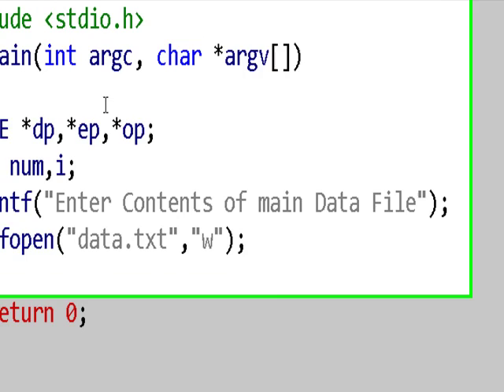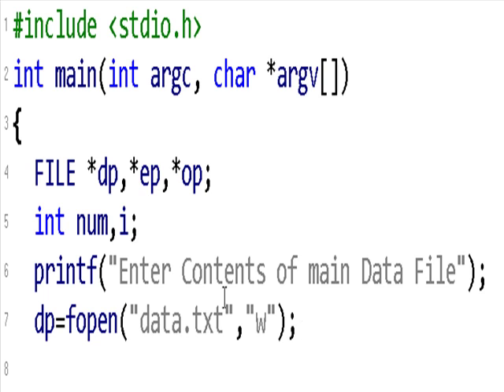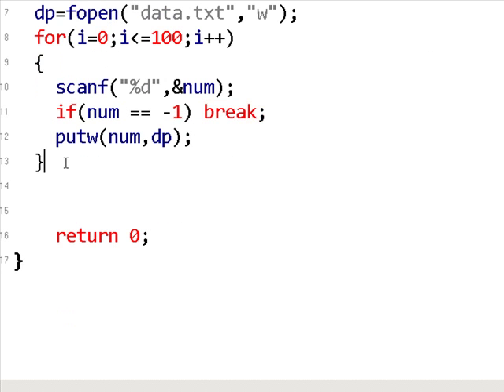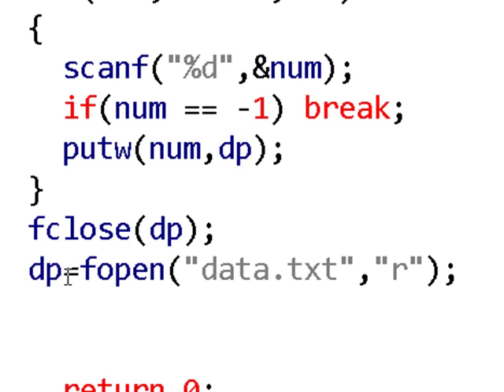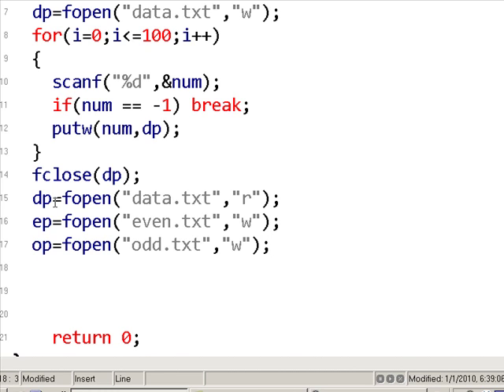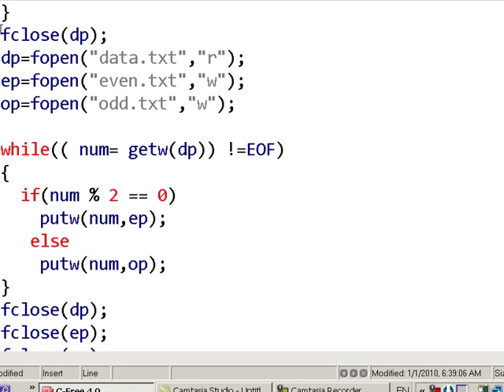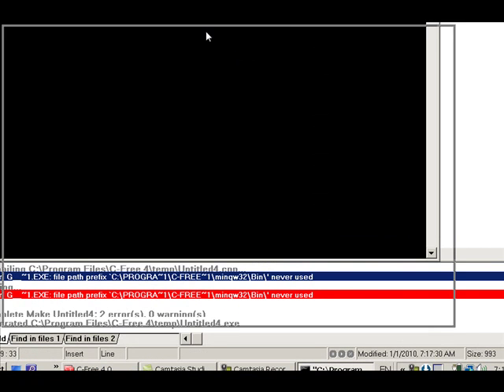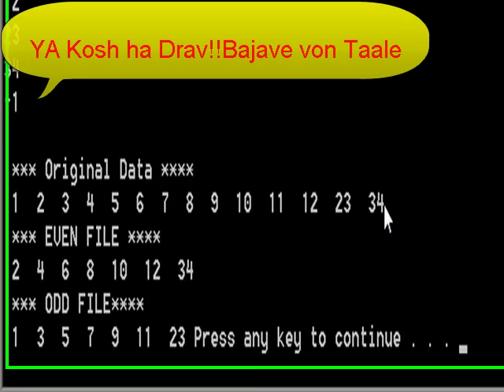Even Odd Files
File management in C :Even Odd Prog